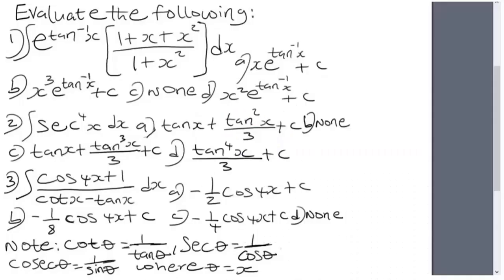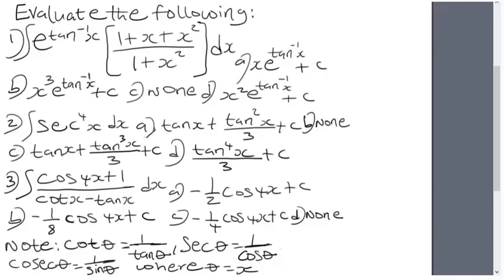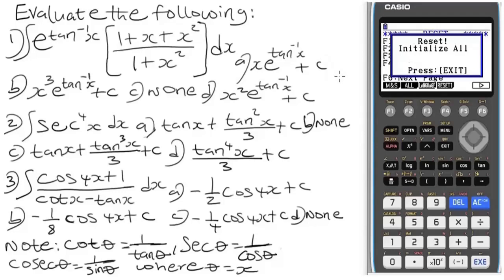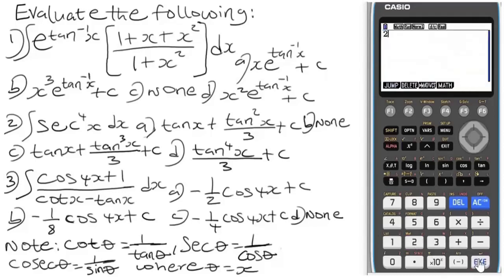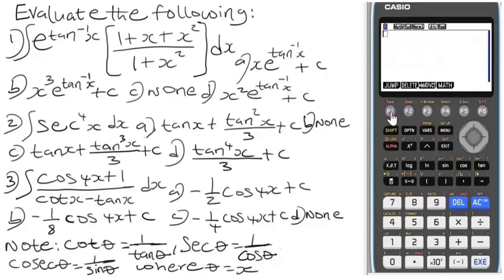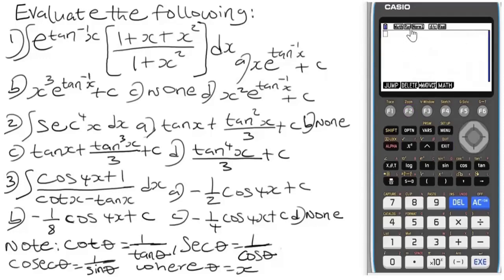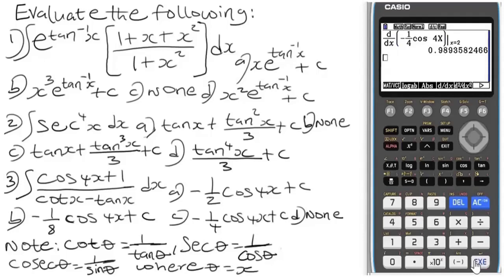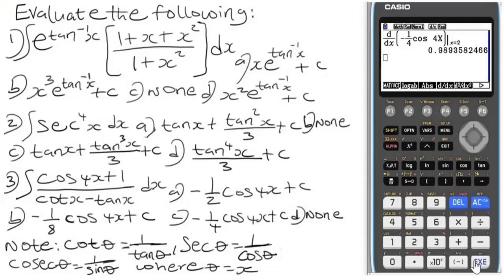HOW TO INTEGRATE IN SCIENTIFIC CALCULATOR (New Trick!): Casio fx-CG50 tutorial.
HOW TO INTEGRATE IN SCIENTIFIC CALCULATOR: Calculator method for Integration | casio fx-CG50 tutorial

 Integration in scientific calculator involving trigonometric problems can be solved easily using casio calculator especially with casio fx-CG50 graphing scientific calculator as a trick or hack.

In this video, I explained how you can use Casio fx-CG50 graphing scientific calculator as a trick or hack to solve problems involving  integration.

After watching this video, you will be able to solve problems involving integration using Casio fx-CG50 graphing scientific calculator as a trick or hack easily and fast in seconds.

Integration in scientific calculator

Calculator method for integration

How to integrate in scientific calculator